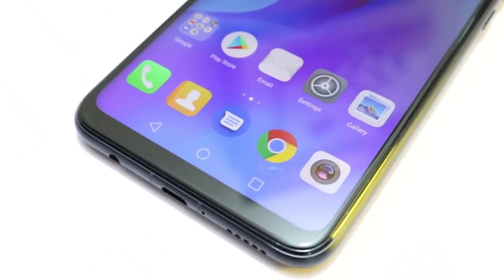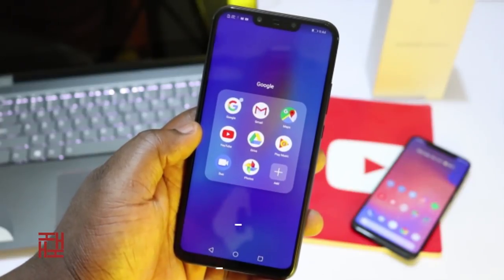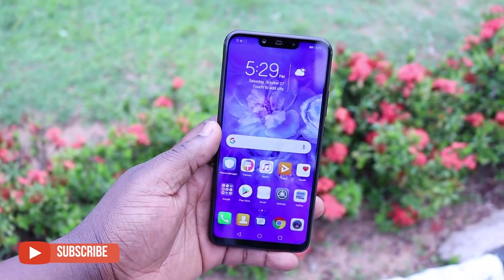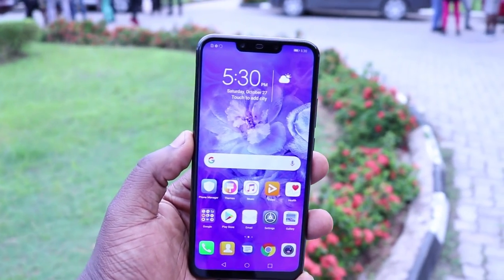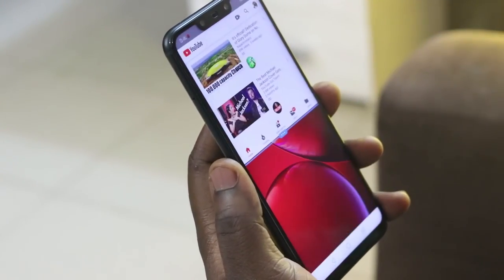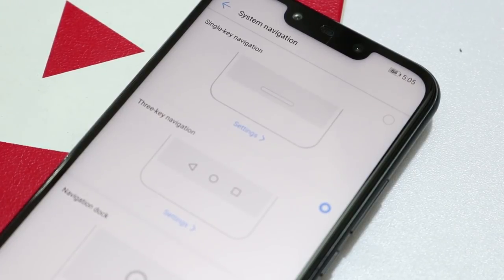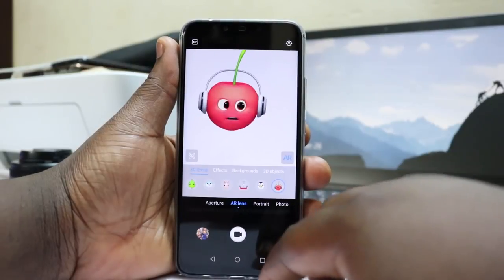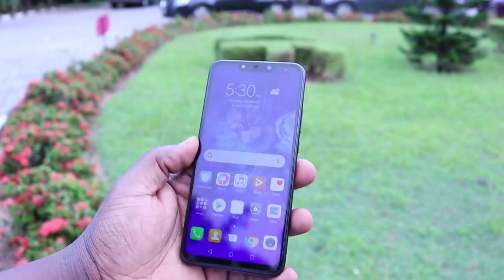Huawei Nova 3i - Full Review // Top Notch Mid-Range Smartphone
This video is my full review of the Huawei nova 3i.